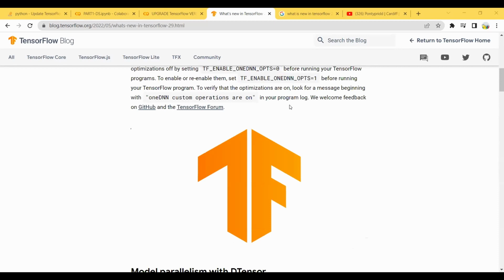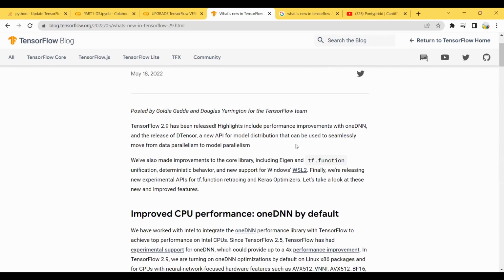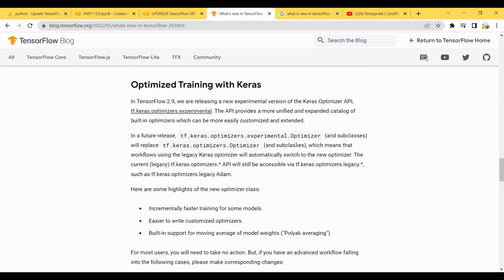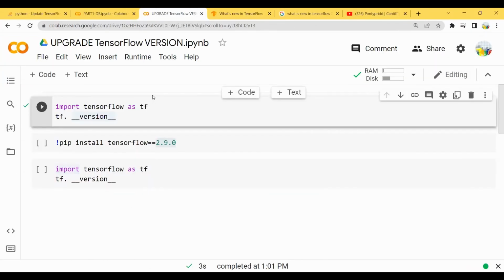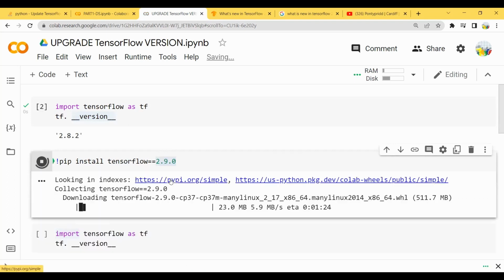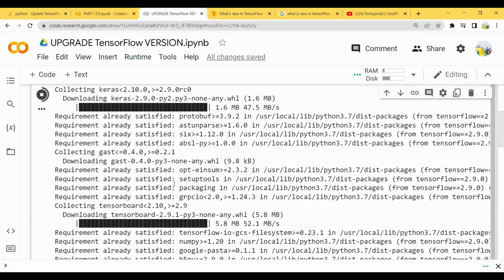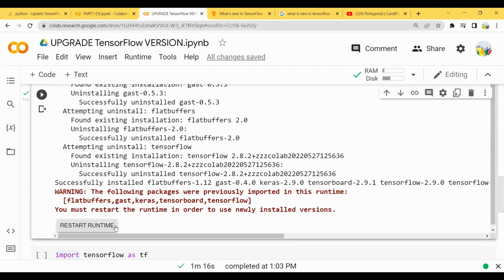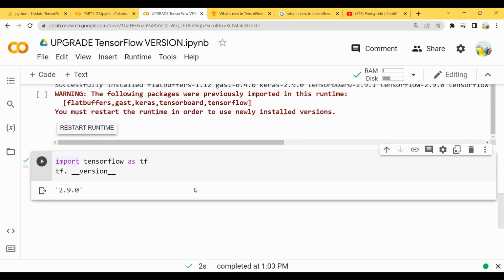UPGRADE TensorFlow version to 2.9.0 [ Google Colab Notebook ][ PERFORMANCE UPGRADE ]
TensorFlow 2.9 has been released!

The video is about upgrading the version of TensorFlow(tf) to 2.9 in the google colab notebook.

Tensorflow 2.9.0 highlights include performance improvements with oneDNN, and the release of DTensor, a new API for model distribution that can be used to seamlessly move from data parallelism to model parallelism.

Also the video mention these new and improved features of TensorFlow 2.9.0.

The blog on 'What's new in TensorFlow 2.9?'